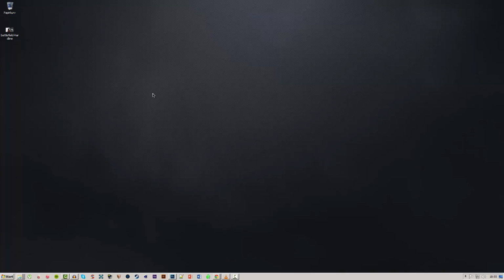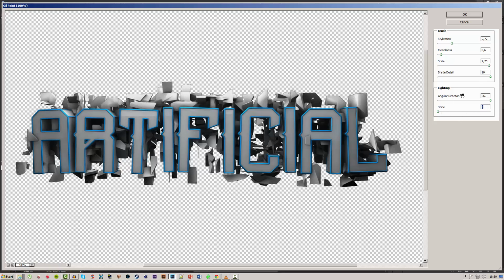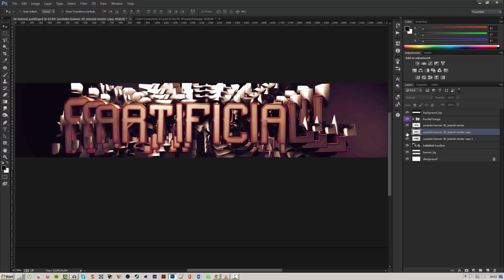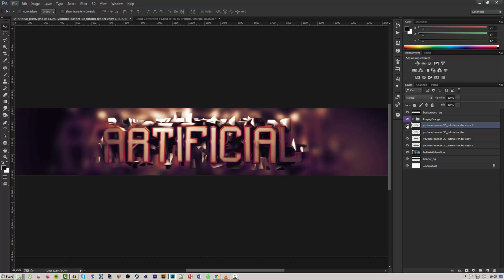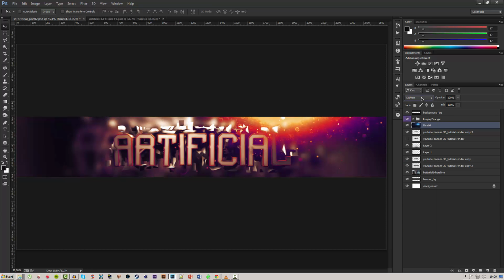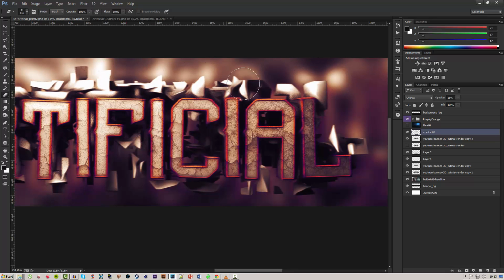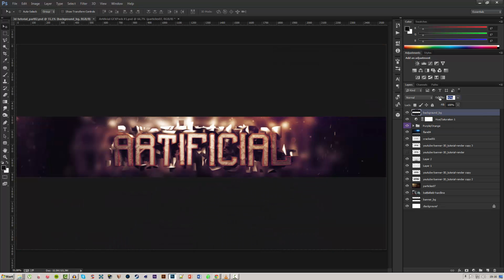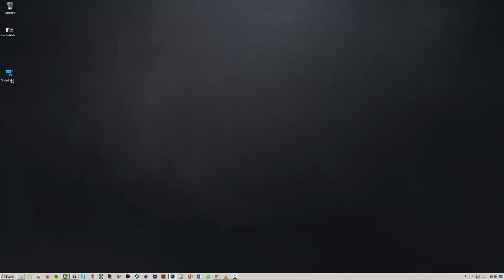Create A 3D Youtube Banner [Part 2] | Photoshop Tutorial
In this design tutorial we are gonna create a youtube banner with a cool 3D text effect using both Cinema4D and Photoshop. In part 2 (this video) we are gonna add some color corrections and different effects in Photoshop, and make the actual youtube banner itself.

Music lincense:
None of the music used in this video is mine. and I am free to use their music because I am a partnered with Makerstudios, max.makerstudios.com